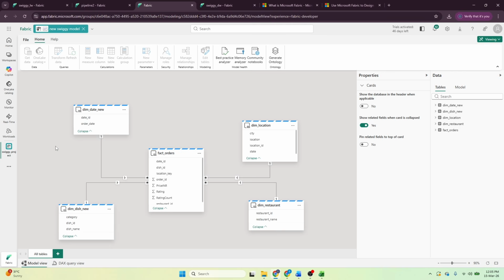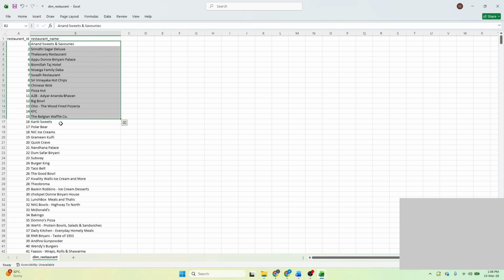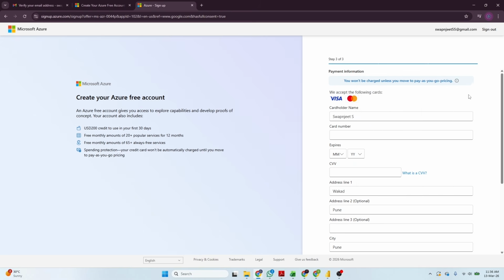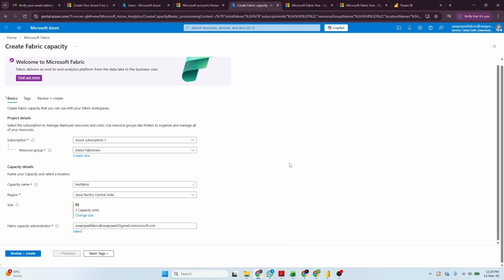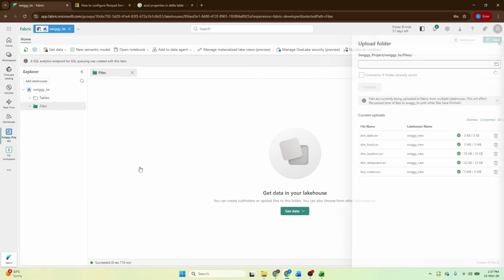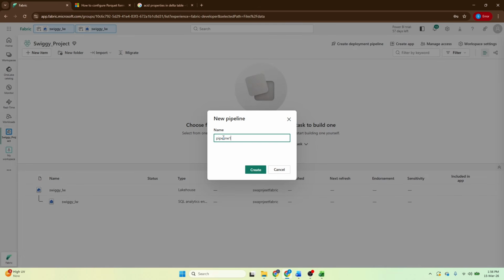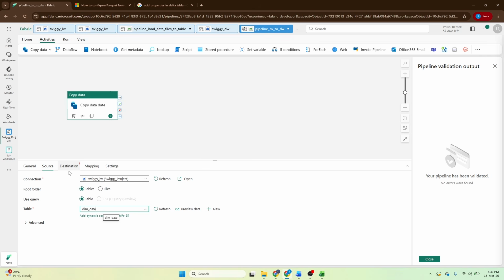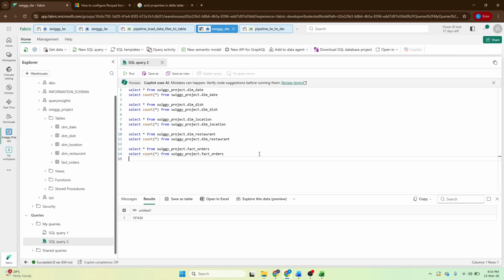Microsoft Fabric + Power BI + SQL Project | Capstone Project | For Beginners | edition 2026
Packages Course-
Individual Courses-
More Courses on other Data Aanlyst Tools-

In this video, you will learn how to build a complete end-to-end Data Analytics project using Microsoft Fabric, SQL, and Power BI. We will cover the full workflow including data ingestion, cleaning with SQL, creating Lakehouse & Data Warehouse, building a semantic model, and developing an interactive Power BI dashboard. This project is perfect for beginners who want real-world experience with Microsoft Fabric architecture. By the end of this tutorial, you’ll understand how modern data engineering and analytics workflows work in the industry.